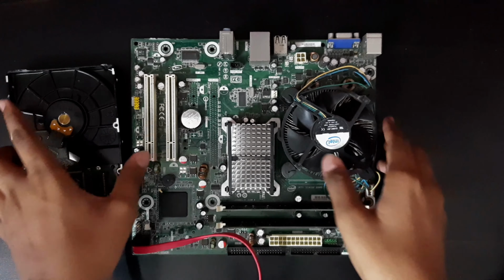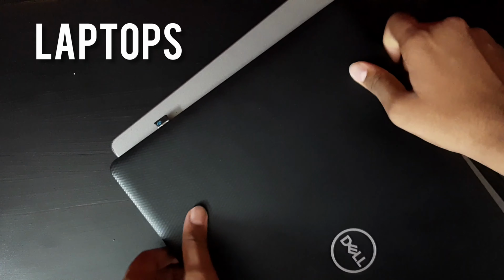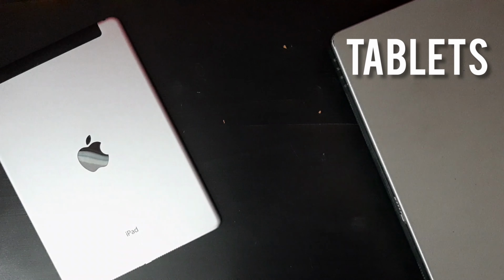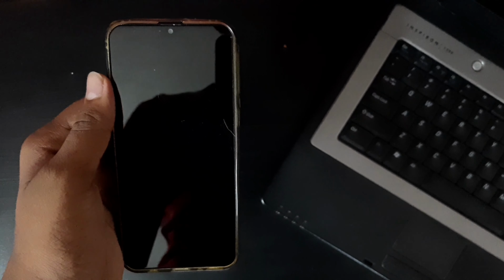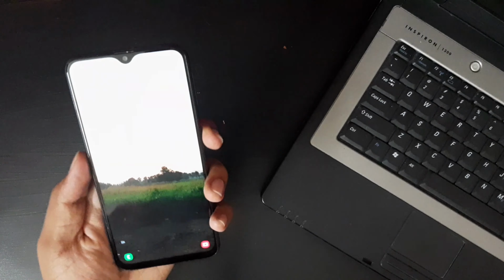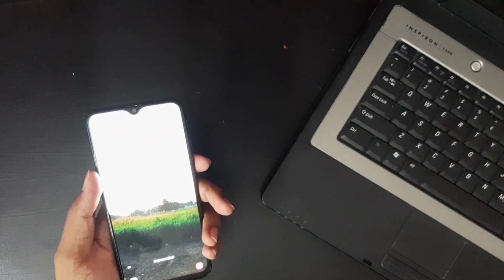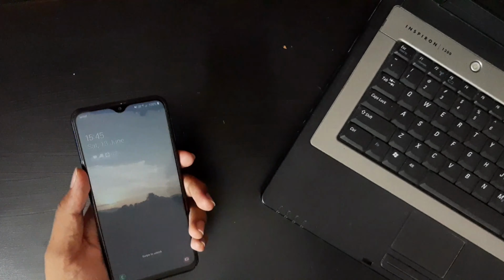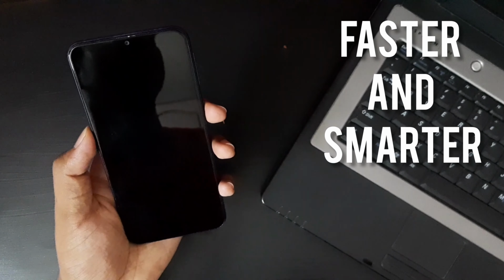What is CPU? | Fuctions and Properties| Daily Device Comparsion